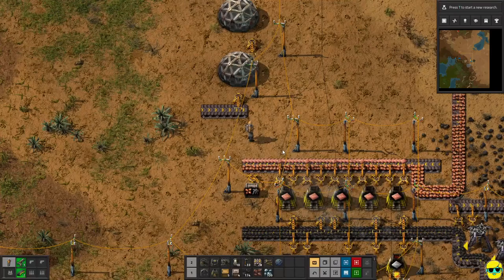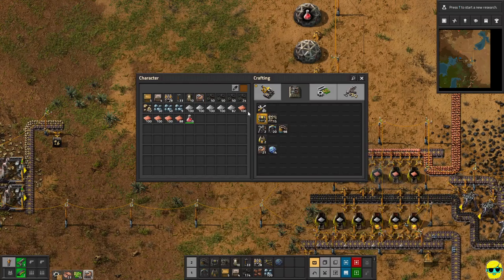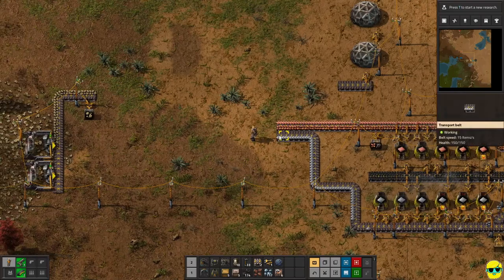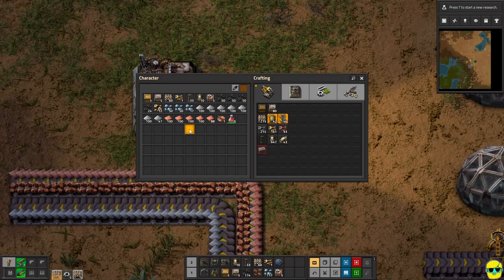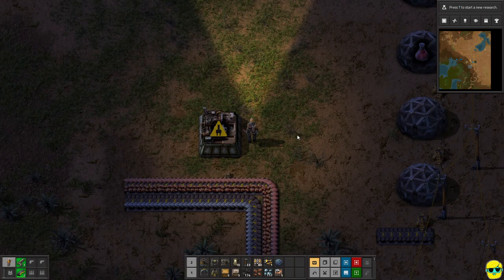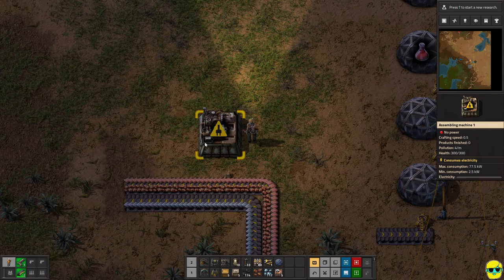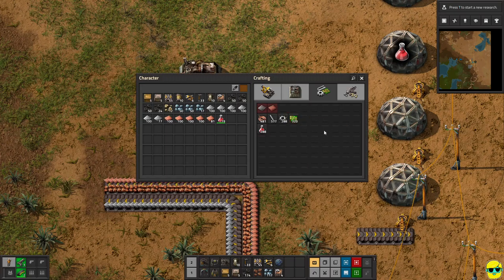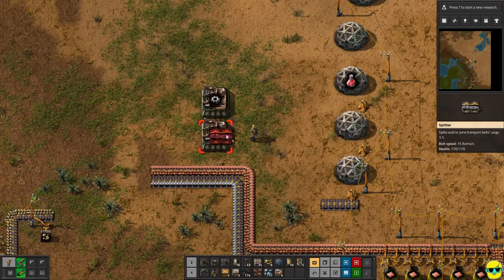Factorio | 2023 Guide for Complete Beginners | Episode 3 | Assemblers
Factorio is an amazing, complex, crafting, building, automation game that I have been playing a ton of as my factory sprawls its spaghetti larger and larger across the map :) I came into Factorio knowing nothing about it and have been so pleased at how friendly the community has been around the game as many players have given me advice on how to improve. In this Complete Beginner's Guide to Factorio, I start a brand new factory so you can play along with me as I explain the very basics of the game, drawing on my own experience and the great advice I have received. This guide is non-spoilery, and does not focus on the "best" or "fastest" builds, perfection, or optimization, but rather lays out the fundaments of the UI, the controls, some tips and tricks, and the overall strategy of the game so you can best enjoy it on your own terms. I don't prescribe a singular method, but rather expose the tools and shortcuts in the game so you can make whatever you want in this fantastic sandbox :)

Come learn to play Factorio!